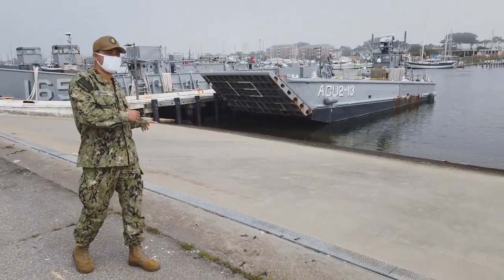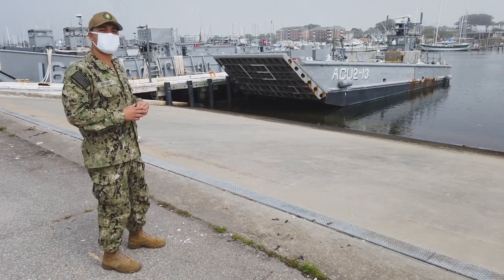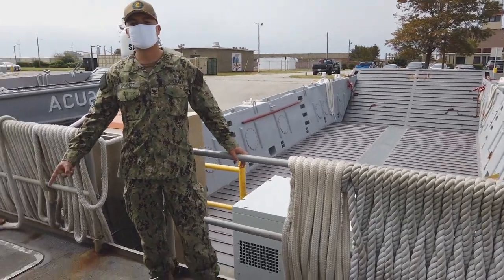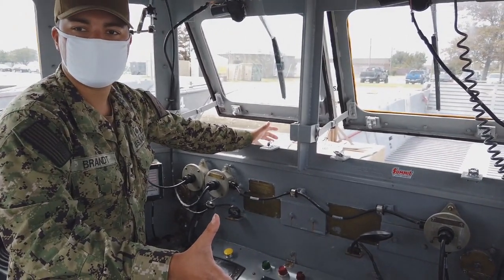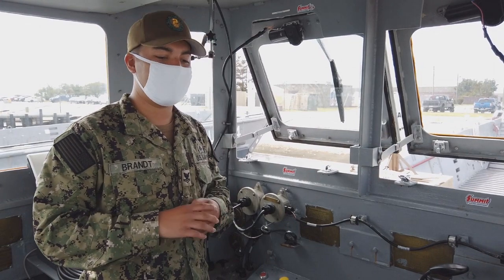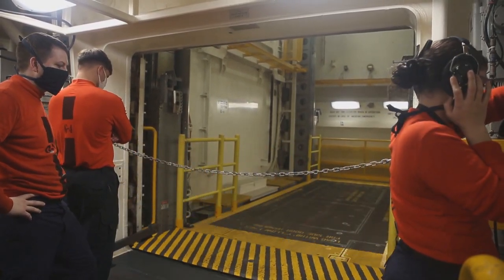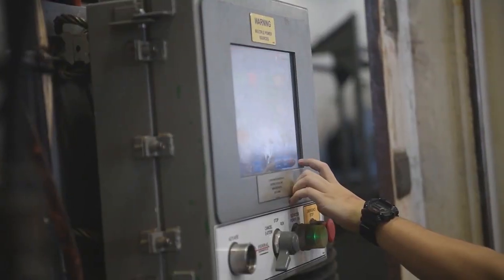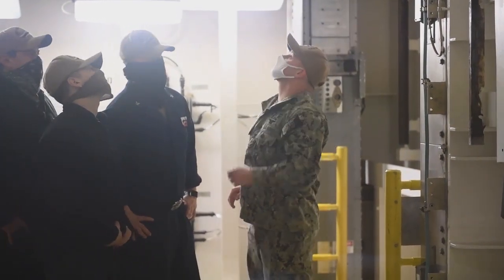USS Gerald R. Ford alongside USS Harry S. Truman - ACU 2 Tour Pt. 3 - House of Wolverine Ep. 3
USS Gerald R. Ford Steams alongside USS Harry S. Truman, Assault Craft Unit (ACU) 2 Tour: Part 3, The House of Wolverine, Ep. 3

USS Gerald R. Ford Steams alongside USS Harry S. Truman
ATLANTIC OCEAN
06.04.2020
Video by Seaman Riley McDowell and Seaman Riley McDowell
USS Gerald R. Ford (CVN 78)

The Ford-class aircraft carrier USS Gerald R. Ford (CVN 78) and the Nimitz-class aircraft carrier USS Harry S. Truman (CVN 75) transit the Atlantic Ocean June 4, 2020, marking the first time a Ford-class and a Nimitz-class aircraft carrier operated together underway. Ford is underway conducting integrated air wing operations, and the Harry S. Truman Carrier Strike Group remains at sea in the Atlantic as a certified carrier strike group force ready for tasking in order to protect the crew from the risks posed by COVID-19, following their successful deployment to the U.S. 5th and 6th Fleet areas of operation. (U.S. Navy photo by Mass Communication Specialist Seaman Riley McDowell)

PUBLIC DOMAIN
This work, USS Gerald R. Ford Steams alongside USS Harry S. Truman, by SN Riley McDowell and SN Riley McDowell, identified by DVIDS, must comply with the restrictions shown

Assault Craft Unit (ACU) 2 Tour: Part 3
UNITED STATES
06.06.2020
Video by Petty Officer 2nd Class Jacob Milham
Commander, Naval Surface Force Atlantic

Part 3 of the tour with ACU 2.
Today's video is on board the Landing Craft, Mechanized (LCM) platform.

PUBLIC DOMAIN
This work, Assault Craft Unit (ACU) 2 Tour: Part 3, by PO2 Jacob Milham, identified by DVIDS, must comply with the restrictions shown

The House of Wolverine, Ep. 3
ATLANTIC OCEAN
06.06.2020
Video by Chief Petty Officer RJ Stratchko

In this episode of The House of Wolverine Lt. Donny James, Ford's advanced weapons elevator officer, talks about the ship's advanced weapons elevators and differences between Ford-class and Nimitz-class weapons handling.

PUBLIC DOMAIN
This work, The House of Wolverine, Ep. 3, by CPO RJ Stratchko, identified by DVIDS, must comply with the restrictions shown